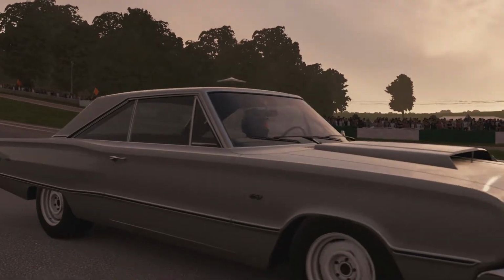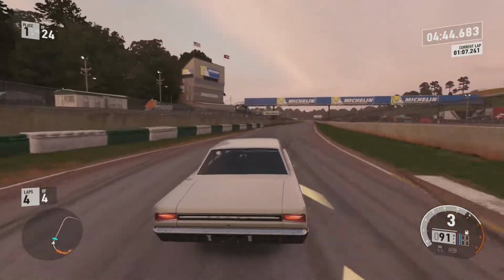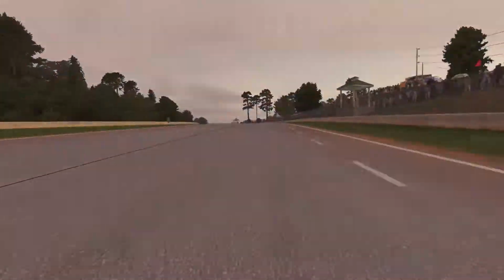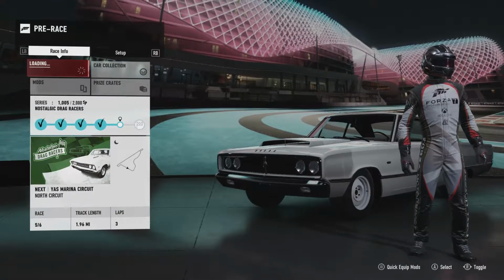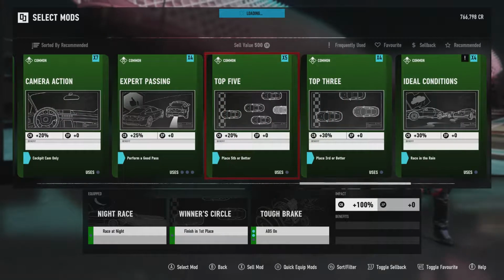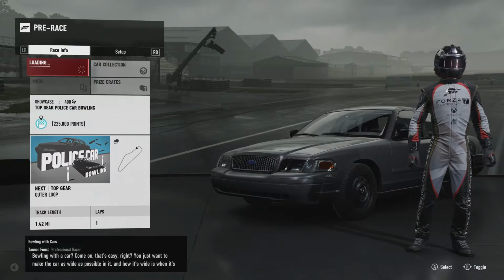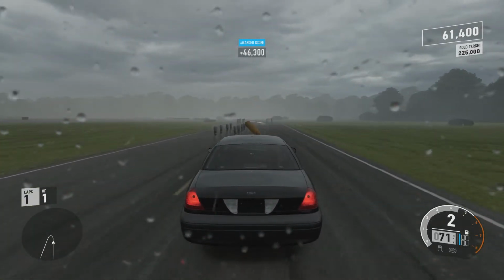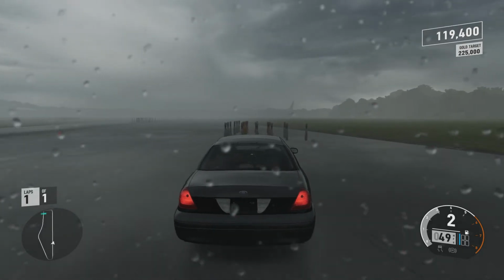Forza Motorsport 7 Career Playthrough - Police Car Bowling - Part 10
With the latest Forza Motorsport bringing more than seven hundred cars to play with and dynamic weather just how does the career campaign shape up?